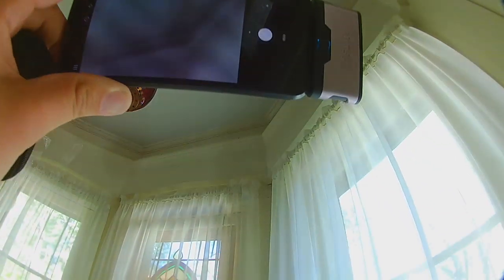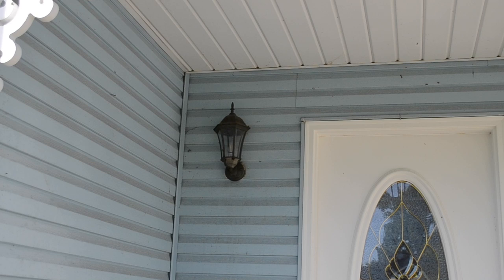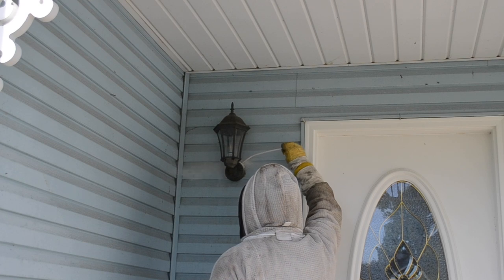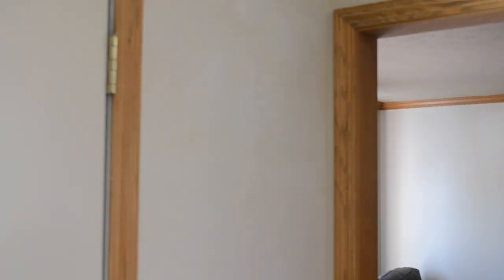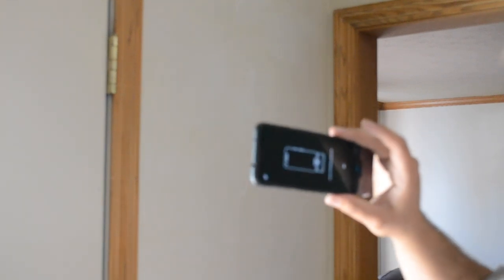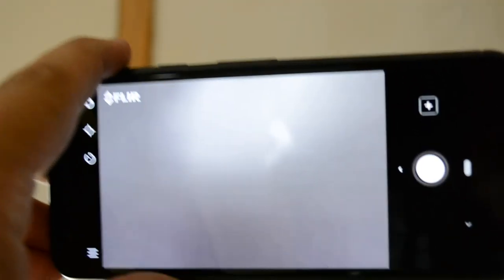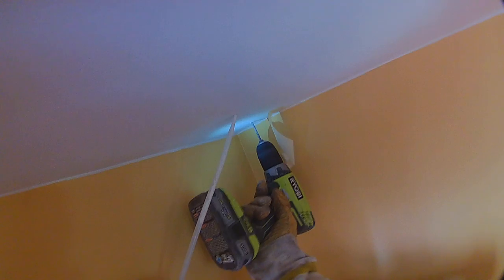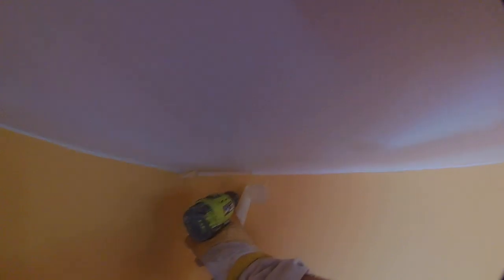How pros use infrared to find yellow jackets and wasp nests in walls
Infrared can be an invaluable tool to a professional in the pest control industry. This video demonstrates exactly we locate nests, in this case yellow jackets, and decide whether or not to drill a small pinhole in the wall to treat from the inside. This can save the customer money by eliminating the need for a costly excavation.